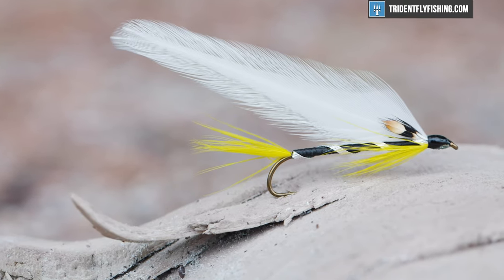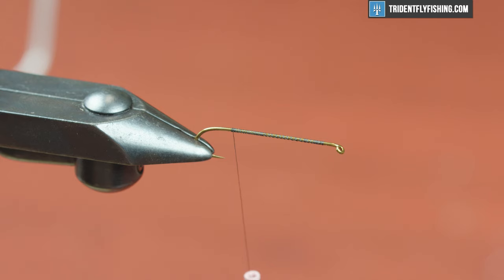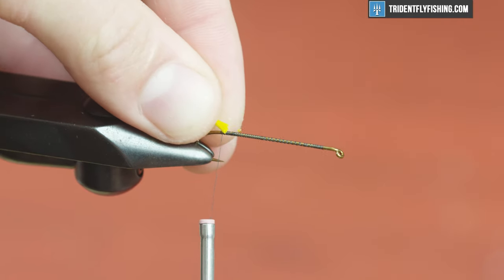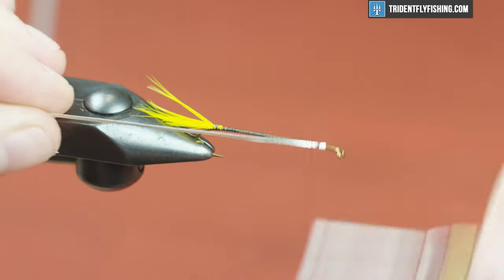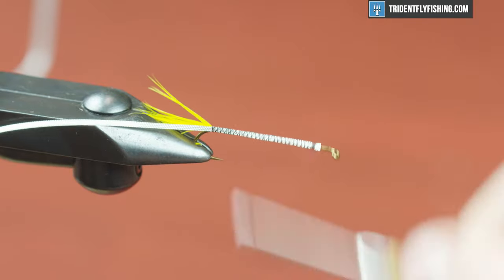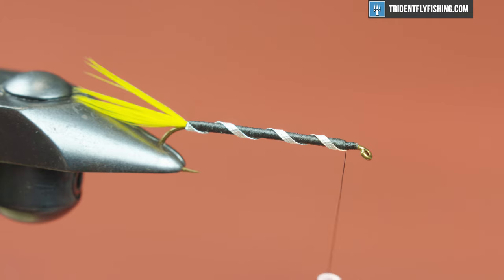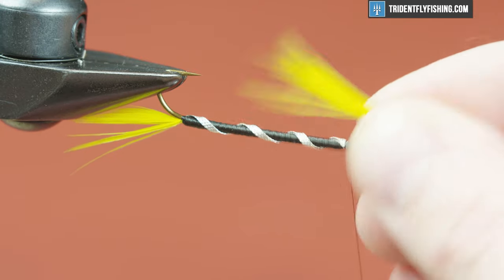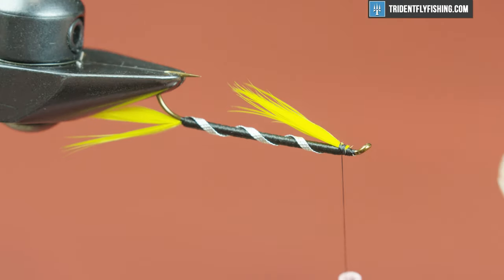Black Ghost Fly Pattern (Fly Tying Tutorial)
A traditional northeastern pattern that's ideal for trout in the fall, spring, and summer, the Black Ghost is a featherwing fly that creates the profile of a baitfish or a smelt. These flies have long been used to target brook trout, landlocked salmon, and lake trout in Maine and across the northeastern part of the US. If you prefer to fish with a Trout Spey rod, the Black Ghost is a phenomenal pattern to swing through riffles and runs to fool feeding fish. It's also a lot of fun to tie! Tune in as Jared provides step-by-step instructions to tie this classic fly pattern.

📜Chapters:
0:00 - Intro
0:24 - Hook & Thread
1:10 - Tail
2:05 - Ribbing
2:45 - Body
5:44 - Ribbing Pt. 2
6:55 - Head
7:45 - Wings
10:05 - Eyes